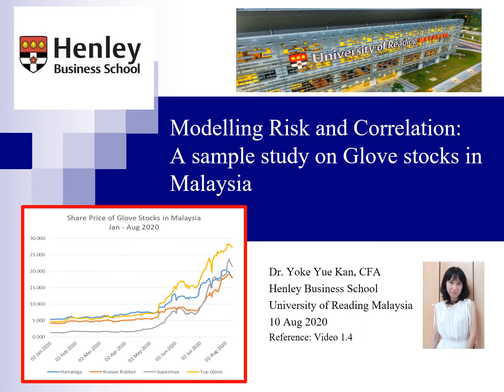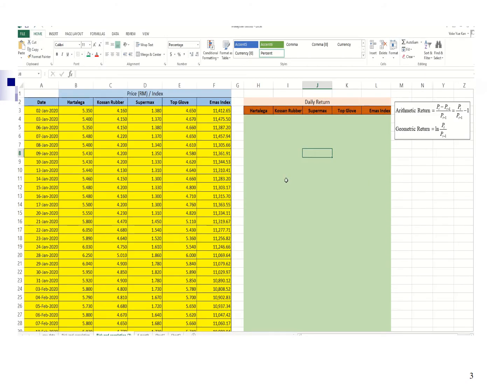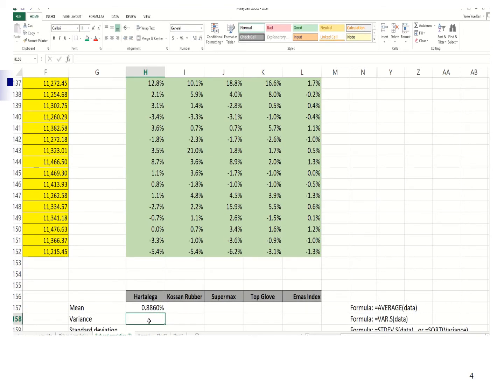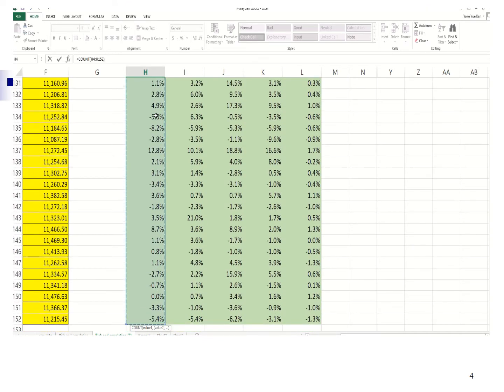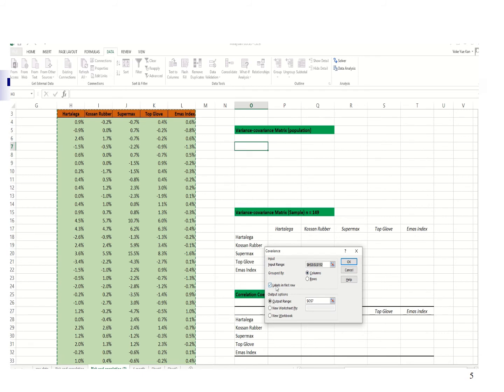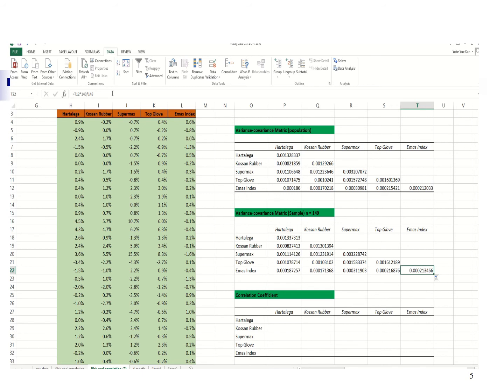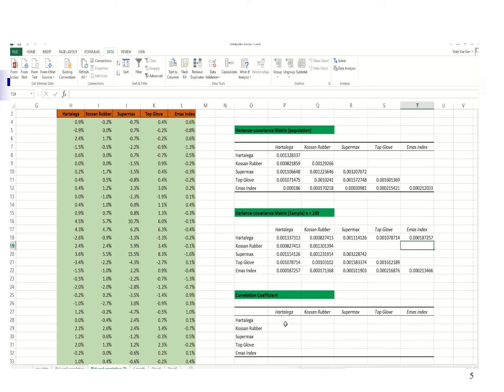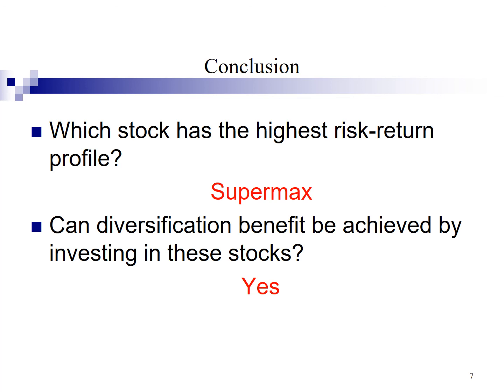Modelling Risk and Correlation: A sample study on Glove Stocks in Malaysia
Risk and correlation
Glove stocks in Malaysia (Jan - Aug 2020)